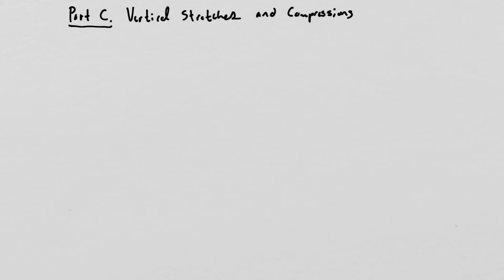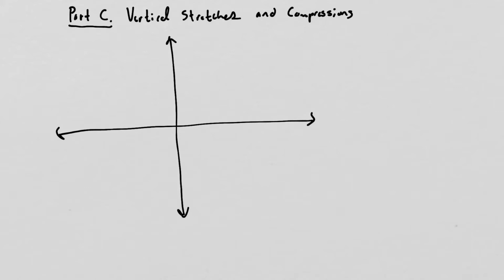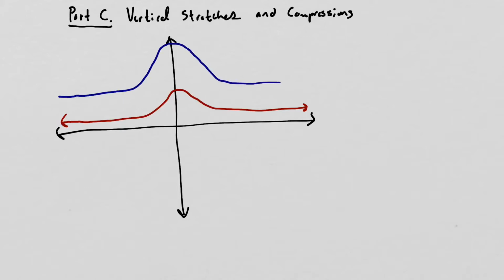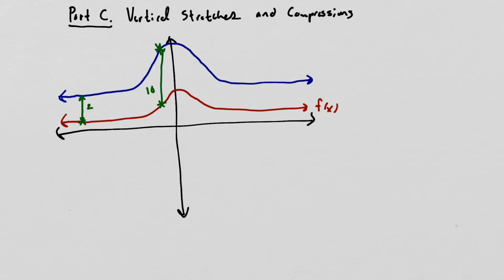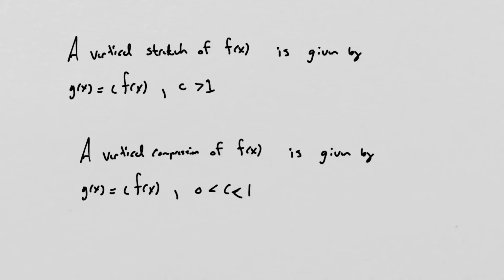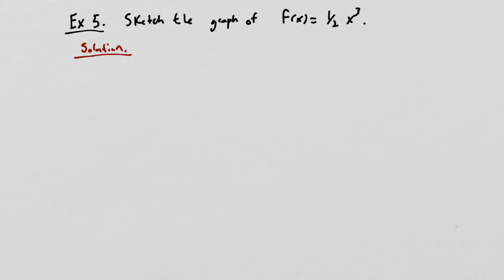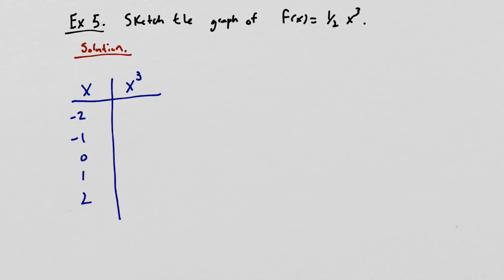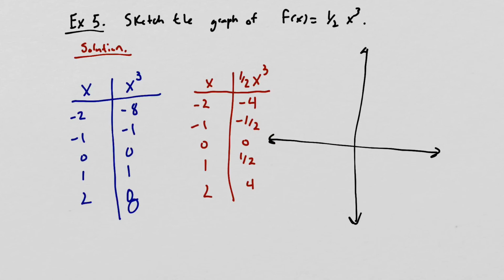Section 3.5 - Part C.